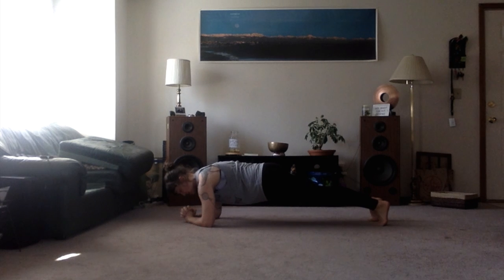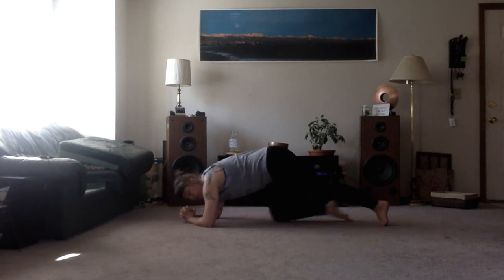Hip Dips!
I hope you find some of this info helpful or inspiring. Please enjoy watching with a light heart, open mind, & humored soul.

If you have any questions or want to know more about me, please shoot me an e-mail or connect with on social media!

Have a super fantastic day!! ❤